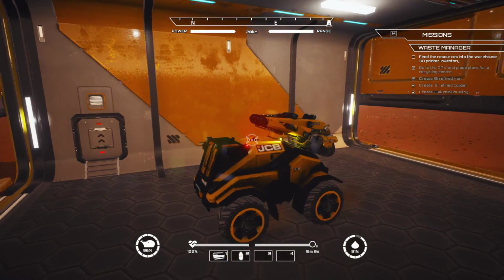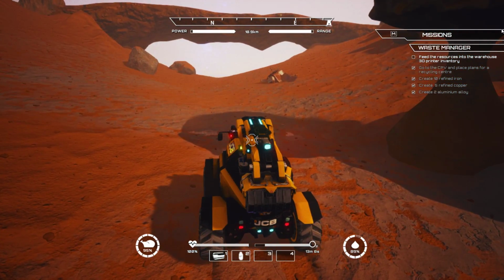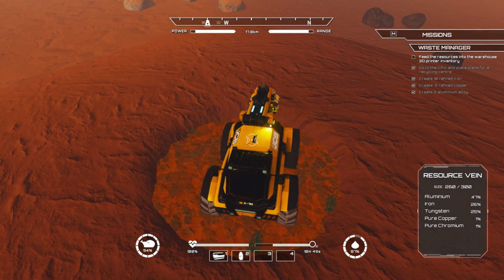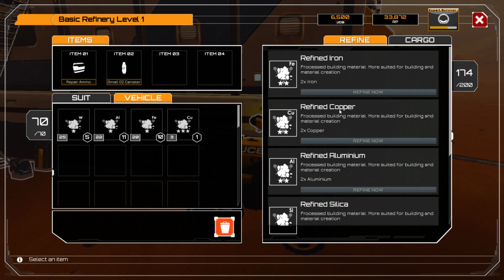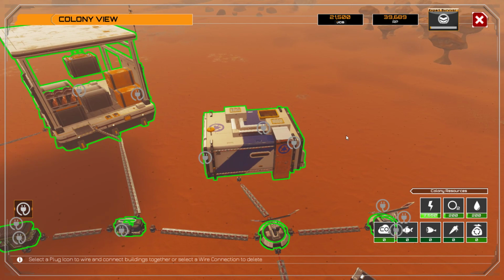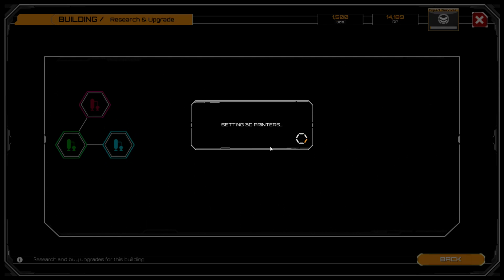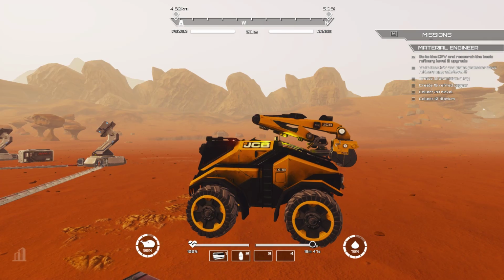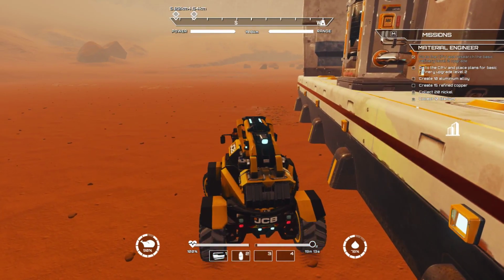What's This Game Called - JCB Pioneer Mars Gameplay Part 13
JCB Pioneer Mars Gameplay! In this video I will be showing off some JCB Pioneer Mars Gameplay! JCB Pioneer: Mars drops you onto the surface of The Red Planet. Your mission: To survive and prepare Mars for future human colonization. Remember if you're having fun and liking the content then fire some likes, drop some comments and share it with your buddies!

What is JCB Pioneer Mars?

JCB Pioneer: Mars drops you onto the surface of The Red Planet. Your mission: To survive and prepare Mars for future human colonization.

Experience incredible survival sandbox gameplay and explore Mars using a selection of futuristic, ultra-rugged JCB vehicles designed specifically for the challenge. Mine precious materials, construct large-scale buildings and research new technologies to ensure humanity's future lies beyond planet Earth.

Soon, you'll be able to team up online with other Pioneers to expand your base and earn special rewards. JCB Pioneer: Mars brings the harsh reality of the Red Planet to life with detailed high definition graphics, vehicle physics and weather effects from Unreal Engine 4.